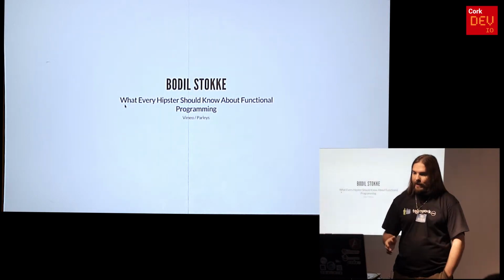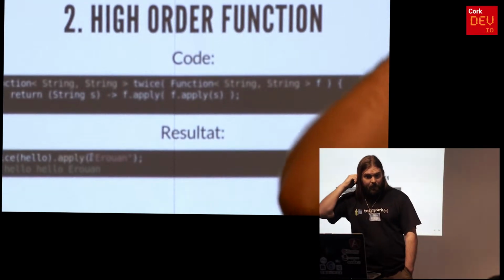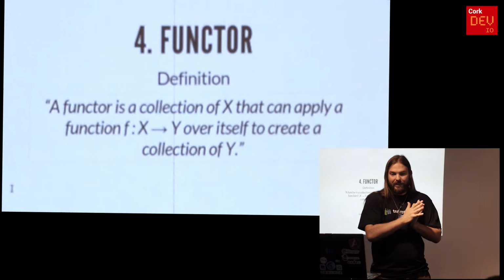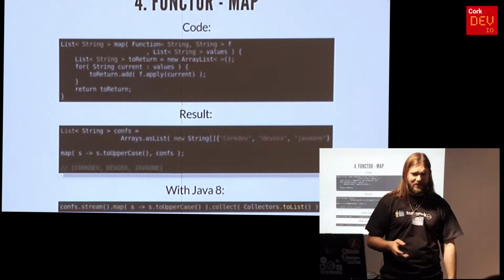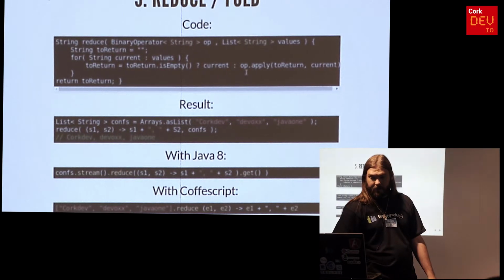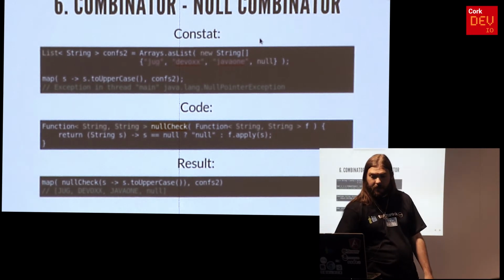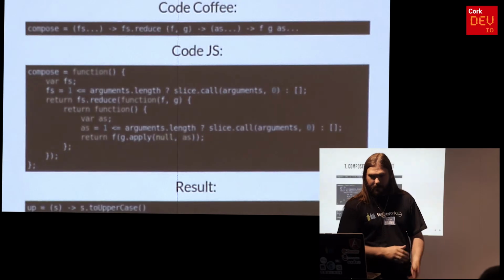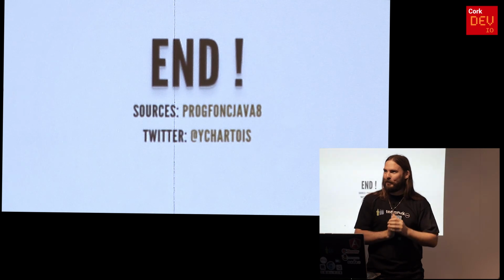CorkDev: Functional Programming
CorkDev talk by Yannick Chartois (@ychartois)

This talk will be about the different concepts of functionnal programming. I'm not a FP expert, but when Java 8 came out I was curious to play with it and see if the concepts were portable. So I'll speak about: First Class Function, Functor, High Order Function, Reduction, Combinator, Composition and illustrate these concepts with Java 8 and Javascript.